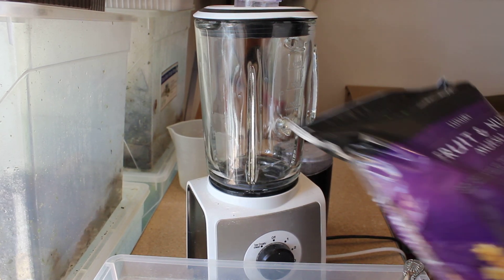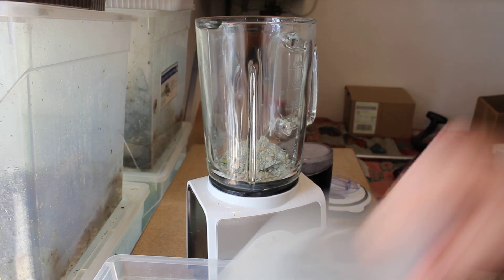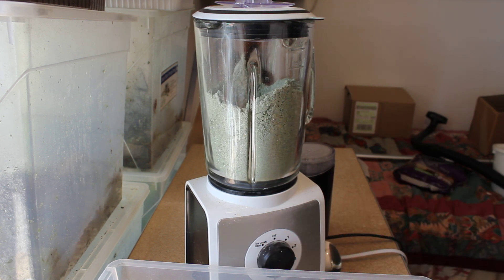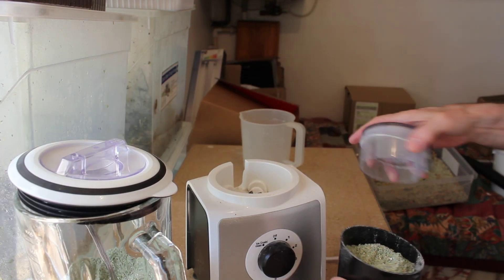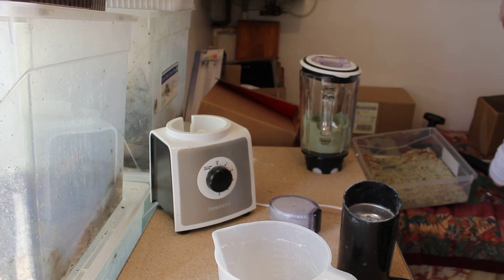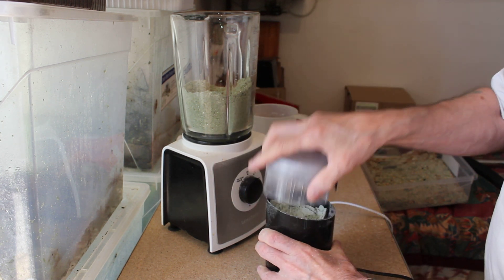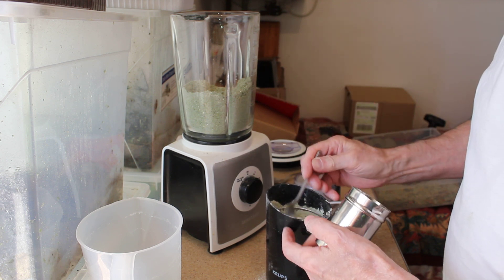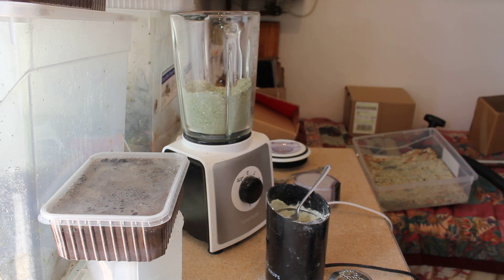Making New Springtail Cultures "collembola" - Part 3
This series shows you how I make new springtail cultures
In this episode I show you my method of preparing the springtail cultures, and the food to feed them.
ingredients for feeding the springtail cultures.